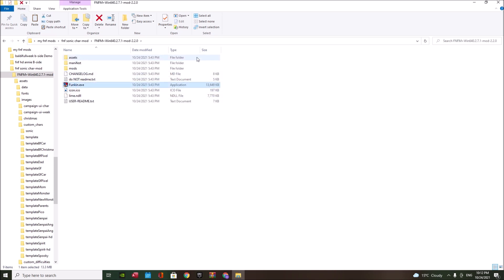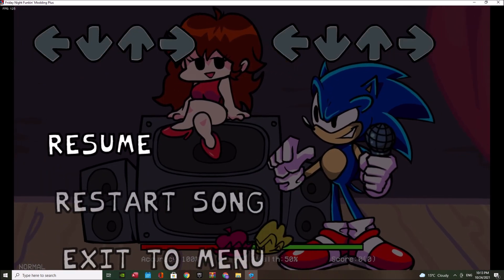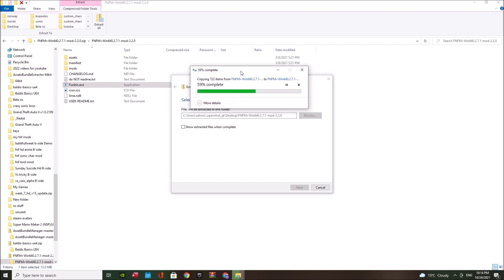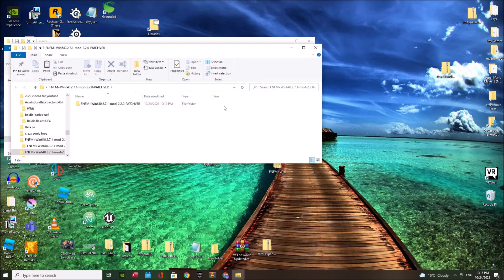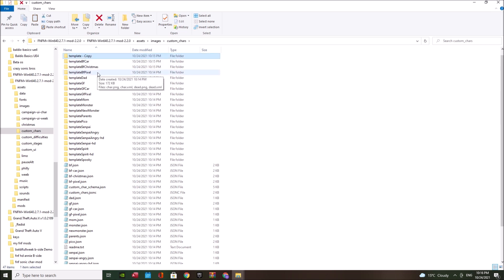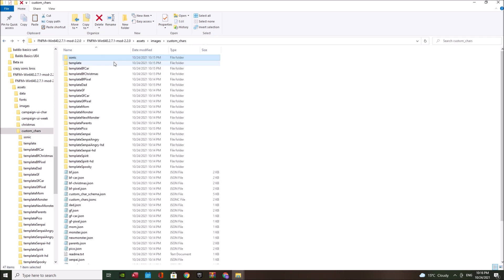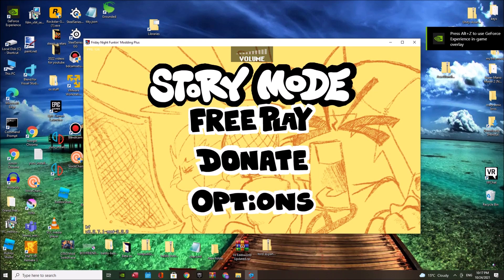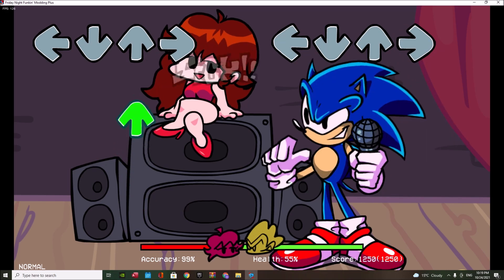How to add custom character to fnf modding+Tutorial 2021